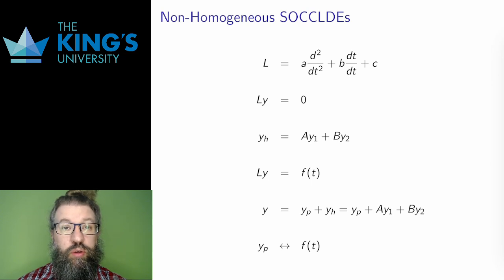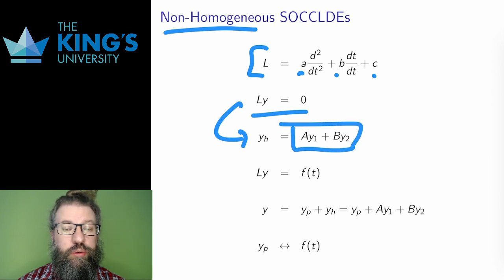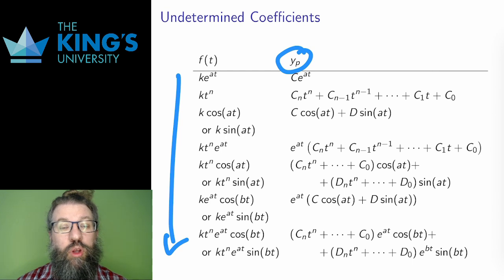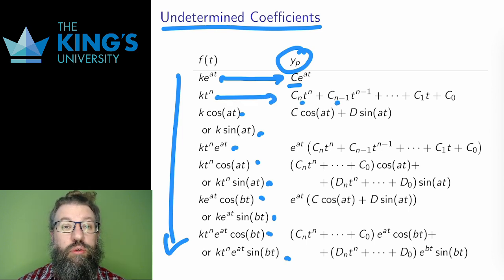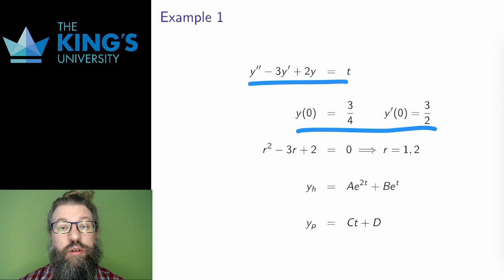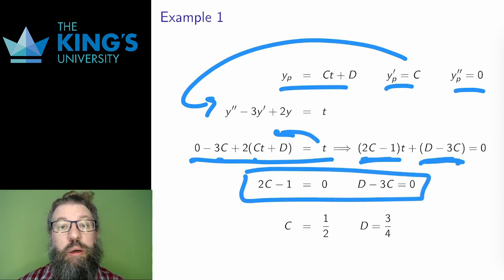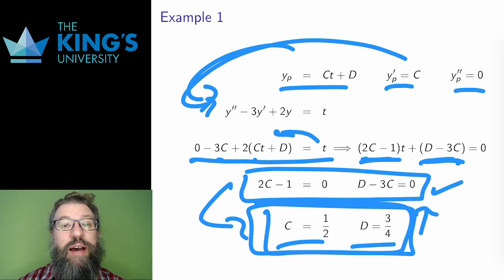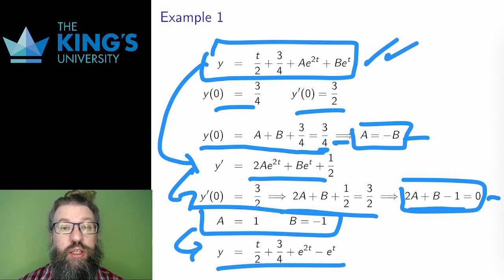Math 330 - Second Order Linear ODES - Video 2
The Method of Undetermined Coefficients